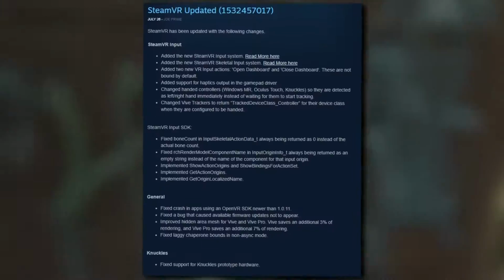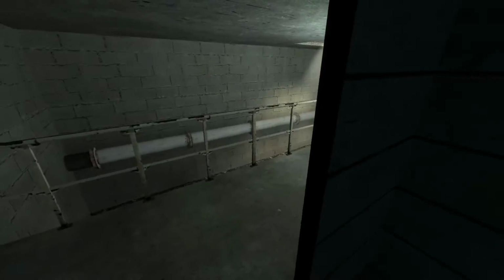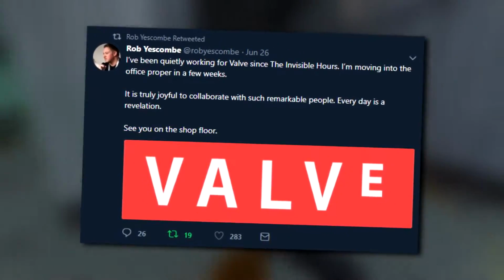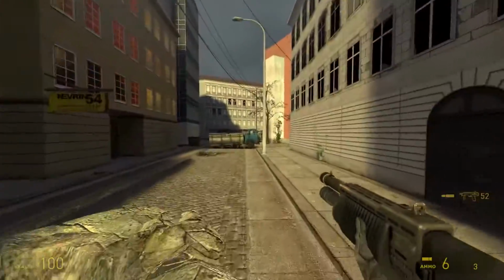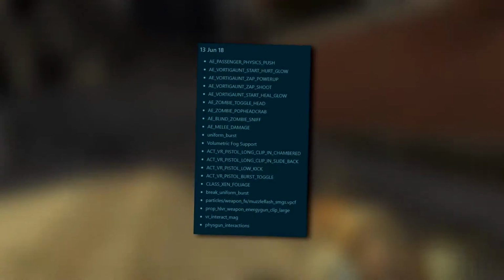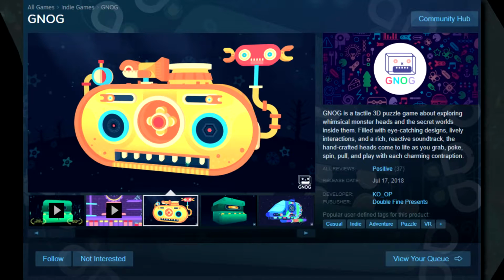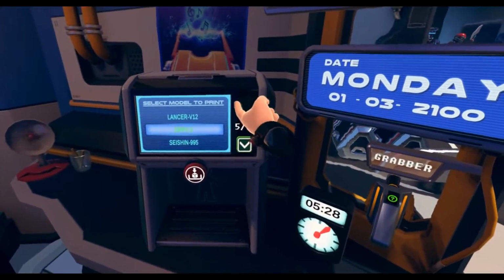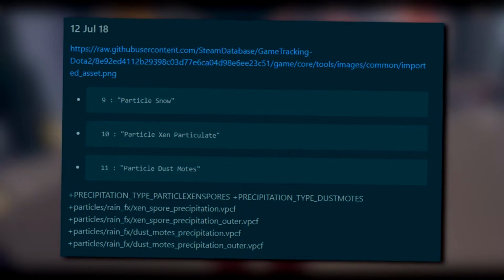Massive Half-Life Leaks - Valve Ketchup - July 2018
Today on Valve News Network, we are premiering our new name, Valve Ketchup. Today on Valve Ketchup, we discuss;

0:30 - Massive SteamVR Home Content Update :

2:05 - Valve's New Hardware (Knuckles EV2 & Lighthouse 2.0) :

3:17 - Jay Pinkerton is back at Valve :

3:33 - A New Valve Writer Joins :

5:05 - Massive HLVR Leaks :

8:00 - VR Community Ketchup :

Waffler Weekly : goo.gl/Fm28Ge

8dcTMOa92VU